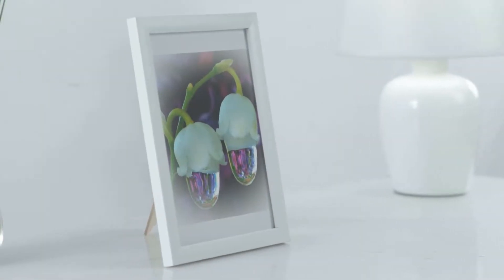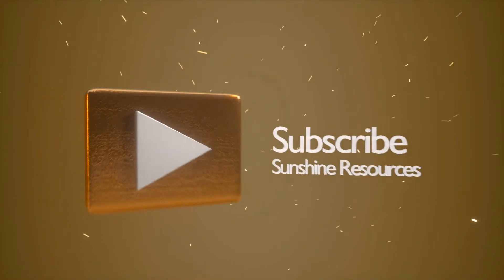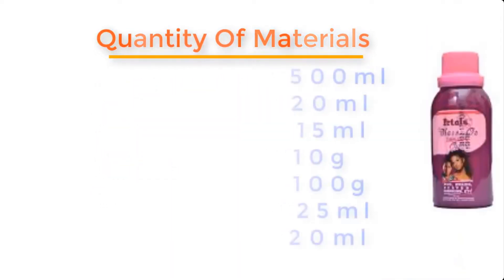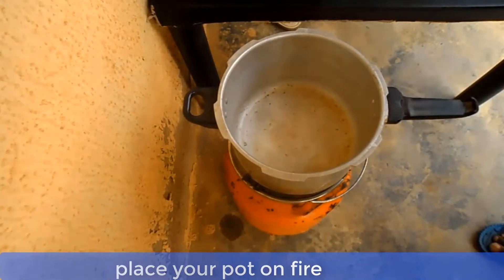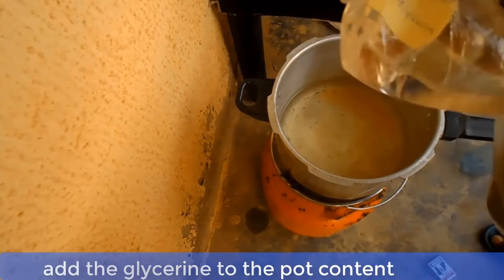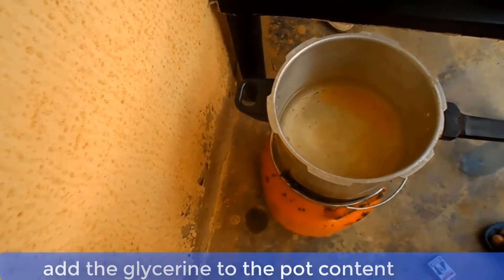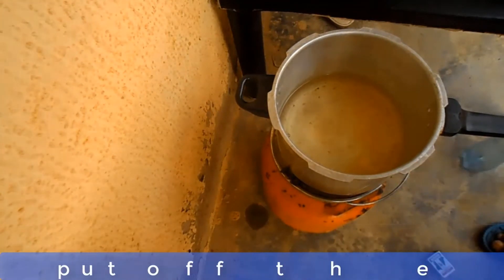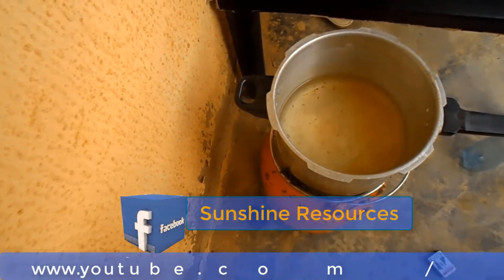How to Make Weavon Oil at Home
This video will show you how to make Weavon Oil at home